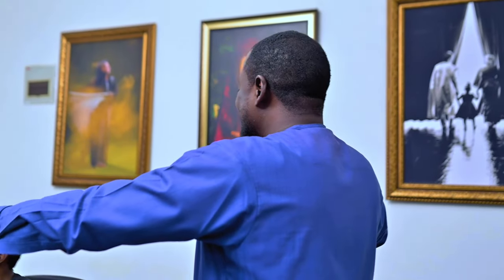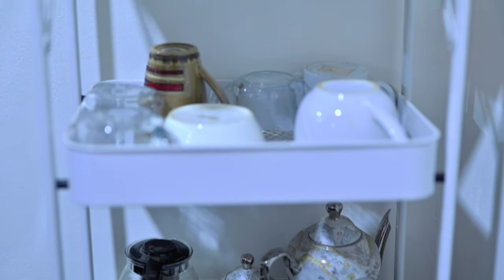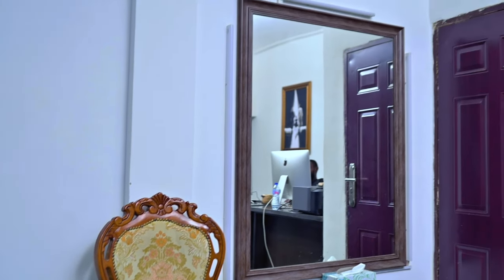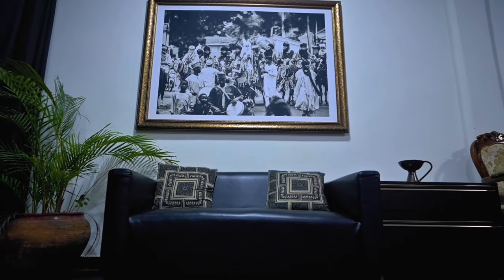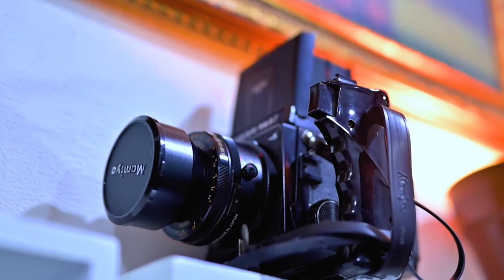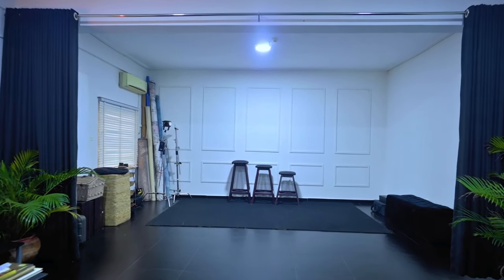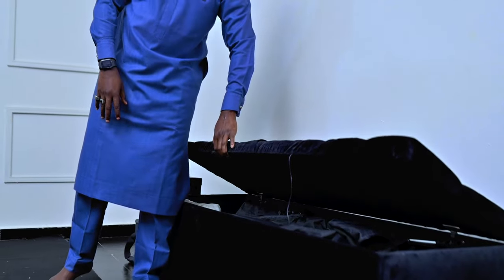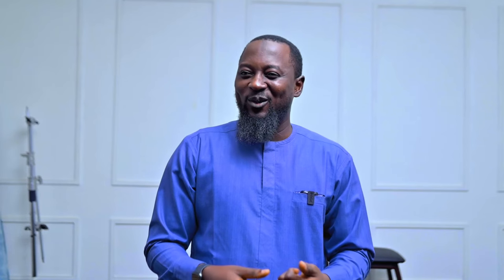Studio Tour with Khaleegraphy | My 2022 Photo Studio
Studio Tour with Khaleegraphy is a series where I visit photographers and other creatives, to check out their work spaces. And I think it's only right that we start with a look at my own photo studio!